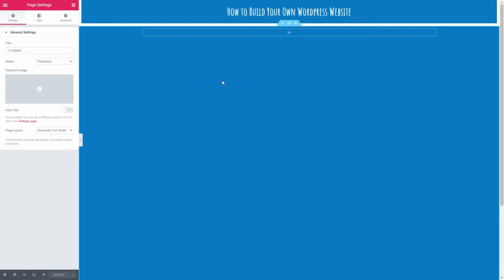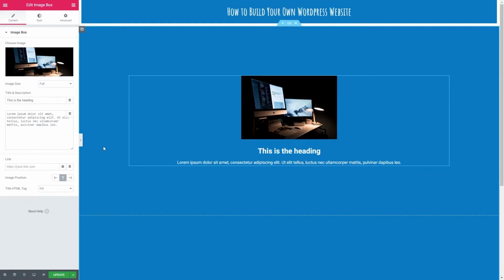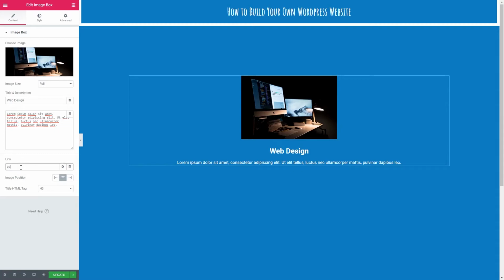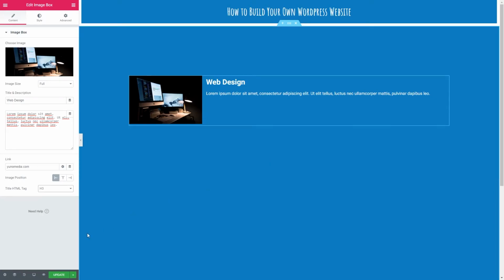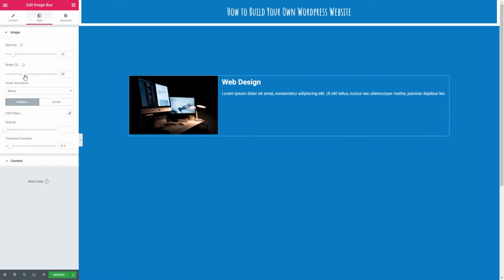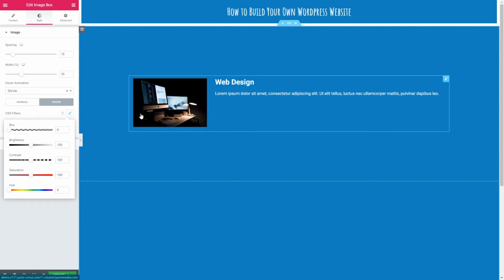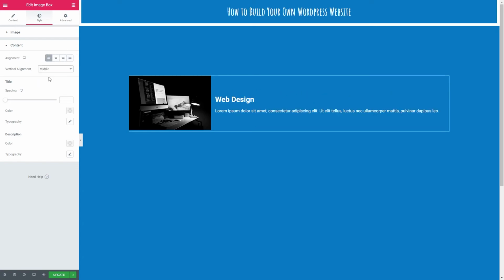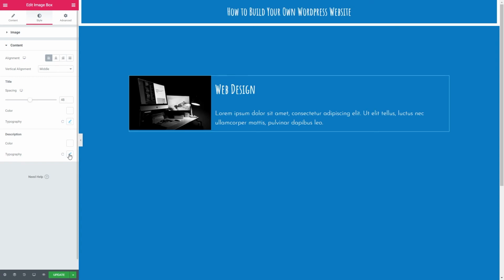How to use the Image Box widget in Elementor 2020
In this video we take a look at the Image Box widget found in the general elements of Elementor.

Timestamp
0:00 FREE giveaway
1:04 Image Box widget